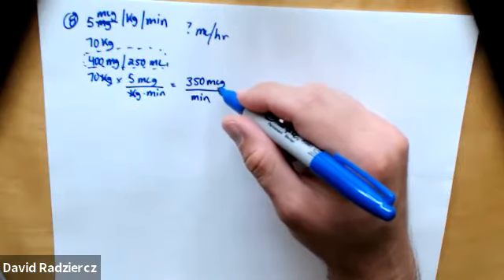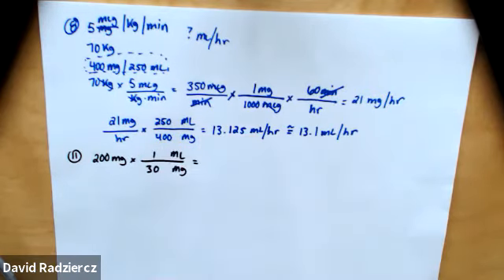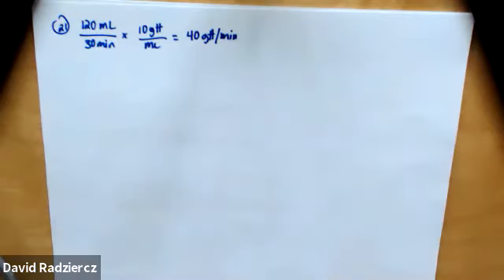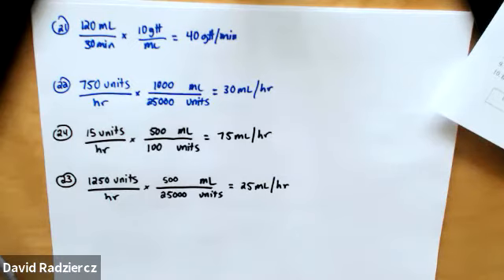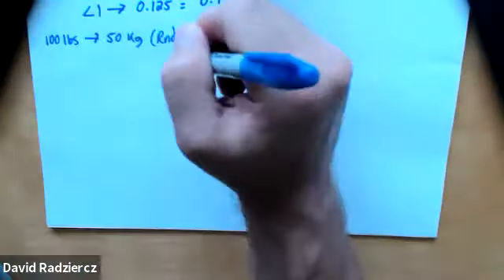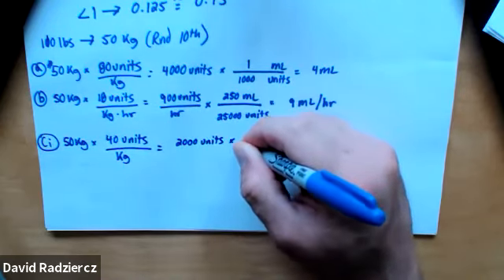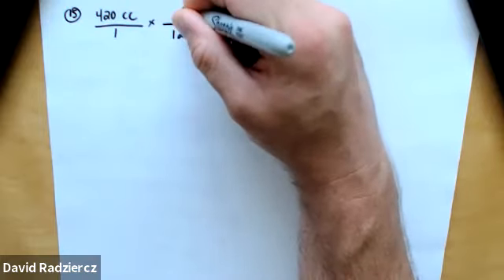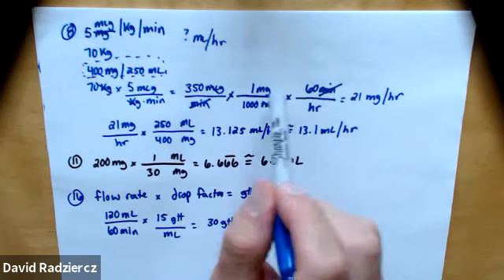Dosage Calculation Review NUR 240 Part 1 2021 Aug